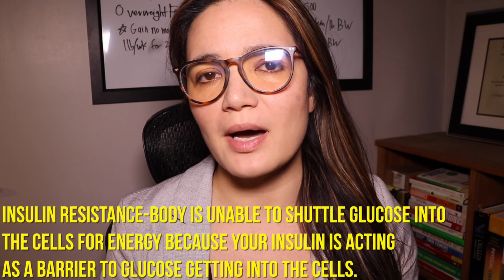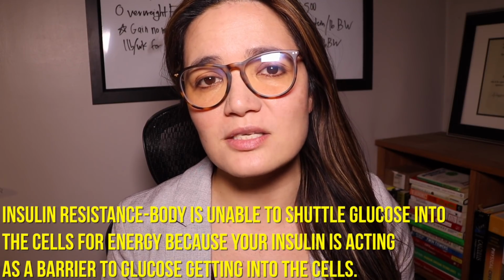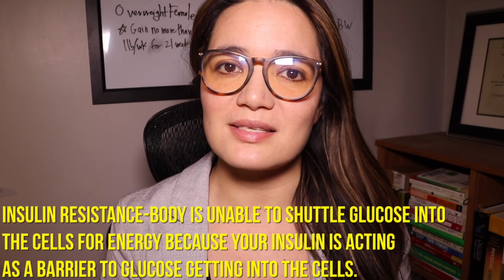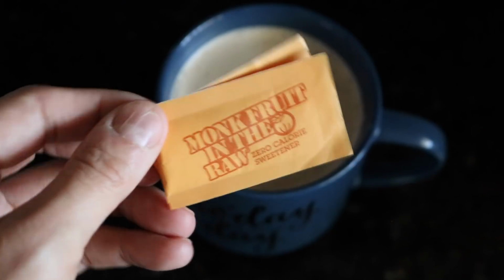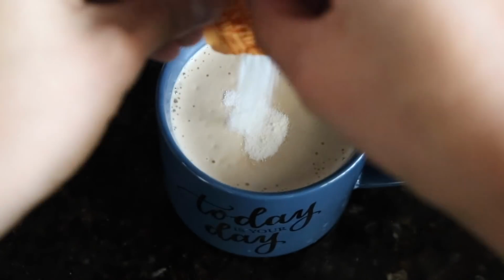Tips For Starting The Keto Diet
Not sure where to start? Call us toll free at 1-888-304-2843 Monday to Friday 9am to 5pm EST. Speak to a LIVE team member to see what plan will be best for you!

MVMT glasses and watches:
Code-GAUGEGIRLTRAINING15 for $15 OFF MVMT.com

(get my FREE Keto Meal Plan by signing up for my mailing list!)